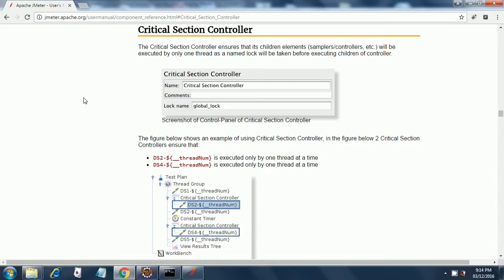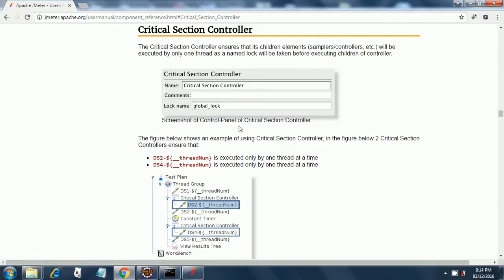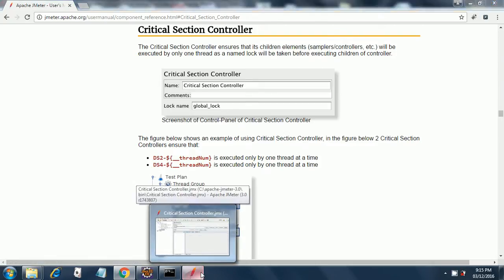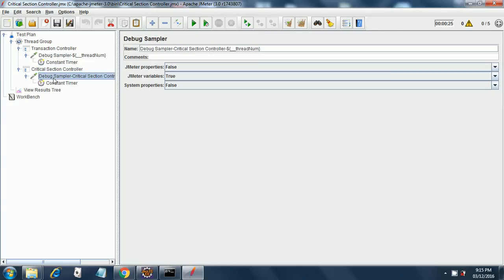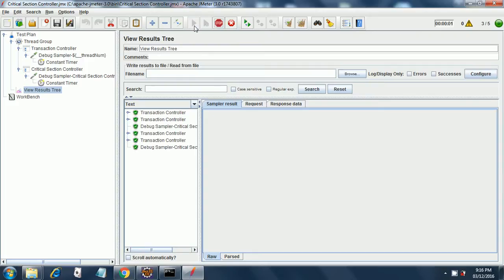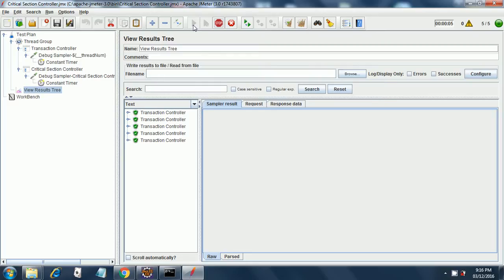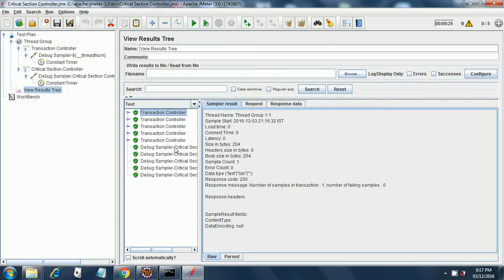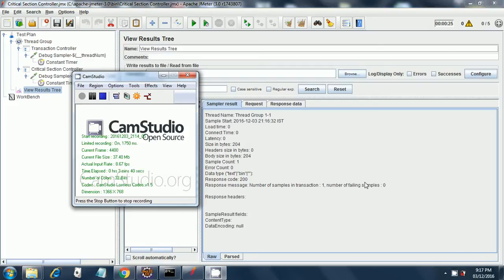Critical Section Controller